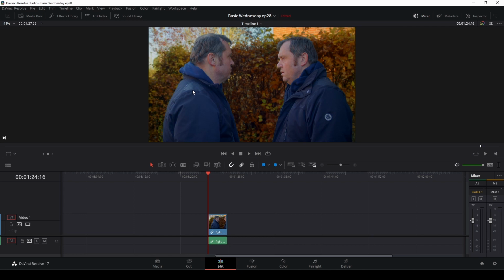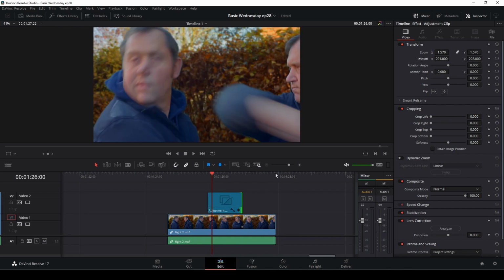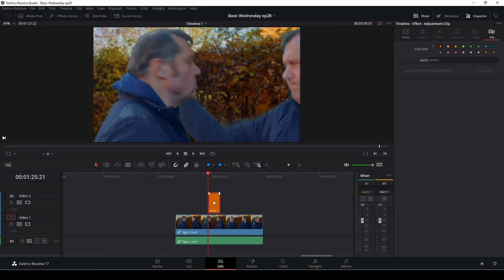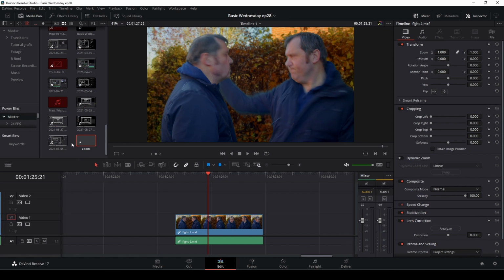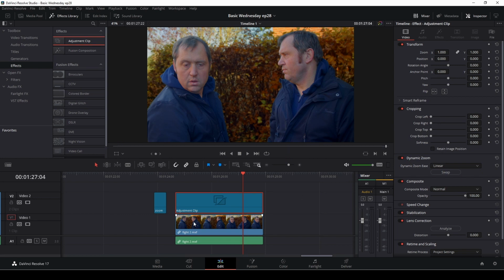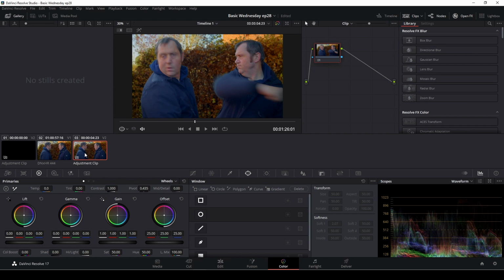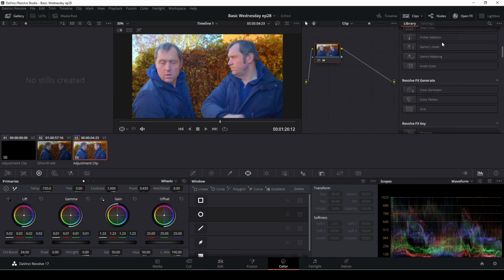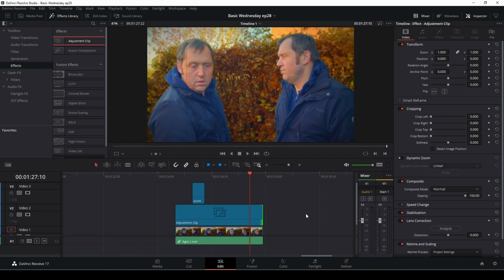Basic Wednesday episode #28- Work Faster With Adjustment Clips in Davinci Resolve 17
Basic Wednesday episode #28 How to work faster using adjustment clips in Davinci Resolve 17. In this new series, which is intended for beginners or brand new users of Davinci Resolve 17, you will learn the basics so you can get started with this amazing software.
In episode # 28, we look at how use adjustment clips  Davinci Resolve 17.

00:00 Intro
00:37 This is the way edit page
05:18 This is the way fusion page